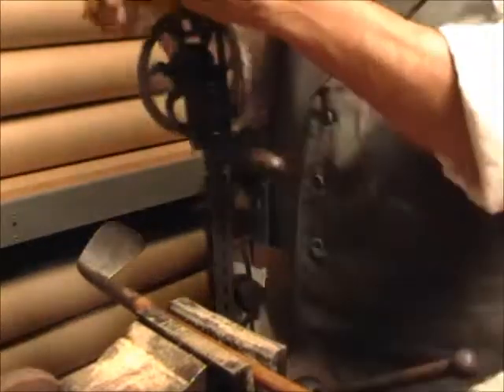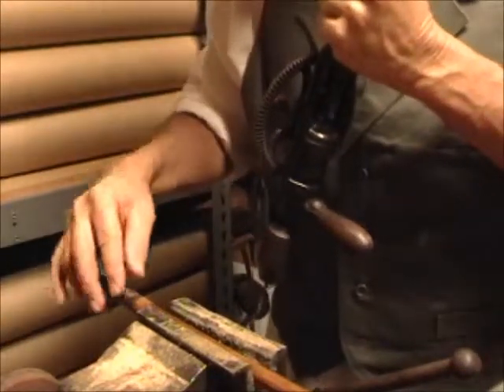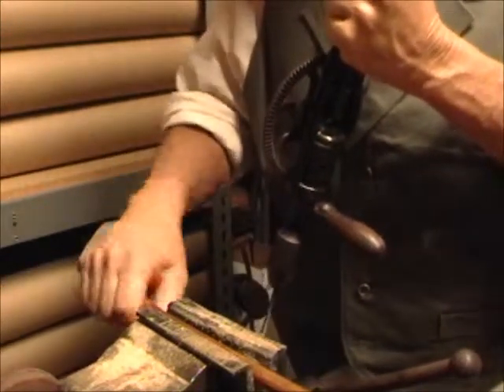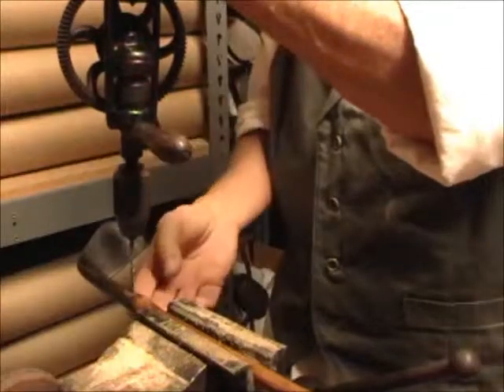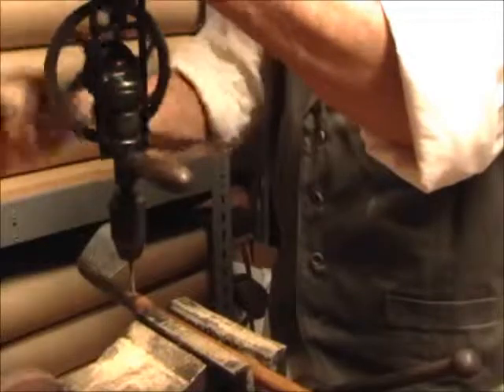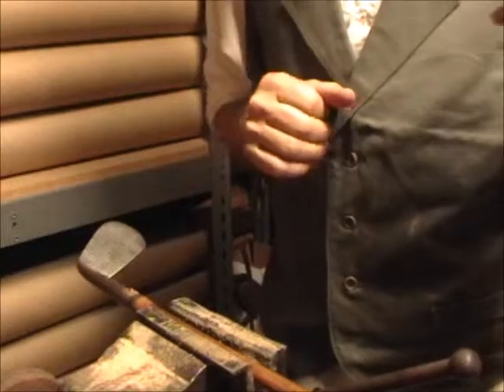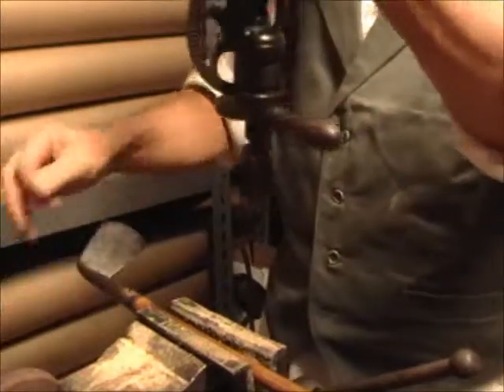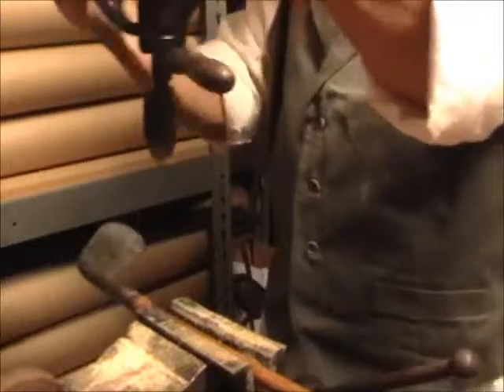head reset 4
Chris McIntyre Demonstrates the use of the antique tools in his workshop.